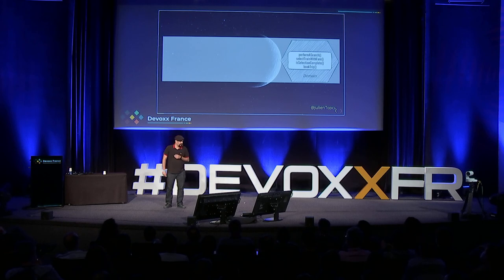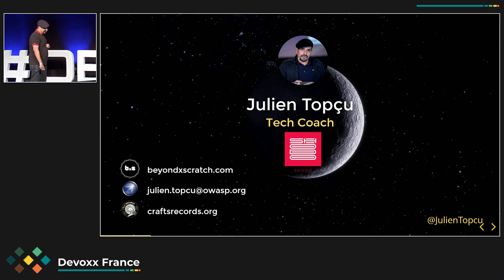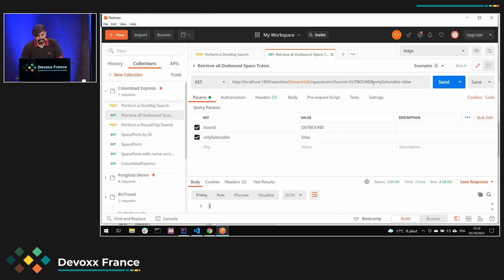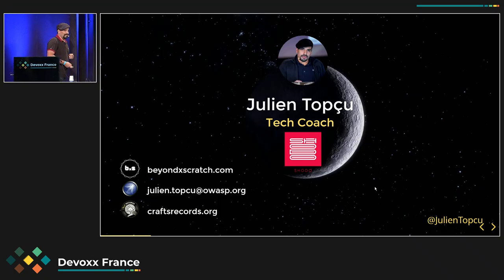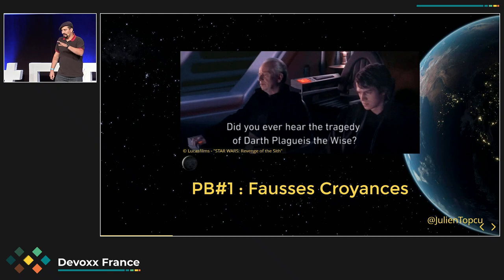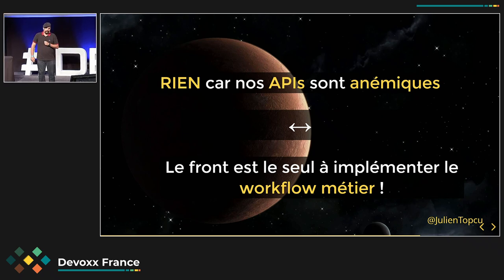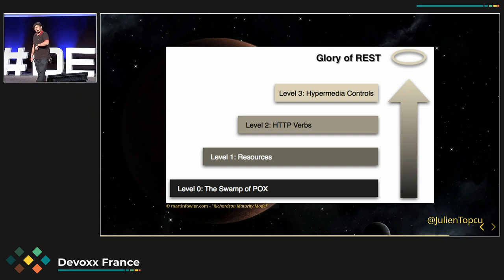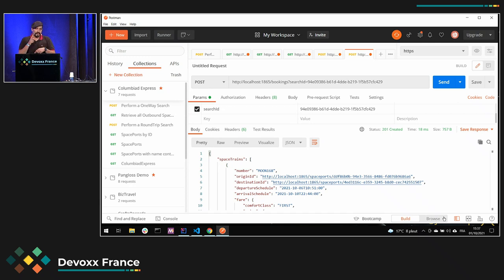REST next level : Ecrire des APIs web orientées métier (Julien Topçu)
Vous venez de coder votre logique métier, et peut-être que vous avez même fait l'effort d'appliquer les principes du Domain-Driven Design !

Mais au moment de l'écriture de votre API... Catastrophe ! Toute l'intention et l'expression de votre domaine partent en fumée pour rentrer dans le moule des méthodes GET, POST, etc. Dénaturé par la couche REST, le métier se voit alors en partie réimplémenté côté front pour compenser le vocabulaire limité de ce protocole basé sur un CRUD...

Lors de ce talk, nous verrons comment HATEOAS - le dernier niveau de maturité d'une architecture REST - peut nous aider à écrire une API web orientée métier qui aura la puissance de guider vos consommateurs à travers le workflow de votre domaine.

Julien Topçu :

Tech Coach chez Shodo, j'accompagne le développement de logiciels à forte valeur métier en usant de techniques issues du Domain-Driven Design, le tout propulsé en Xtreme Programming dans la philosophie Kanban NoEstimates. Membre de la fondation OWASP, j'évangélise sur les techniques de sécurité applicative afin d'éviter de se faire hacker bien comme il faut.